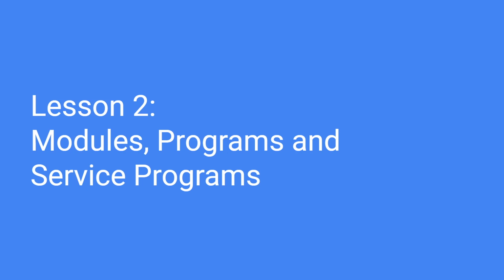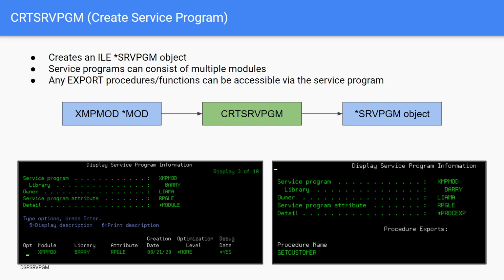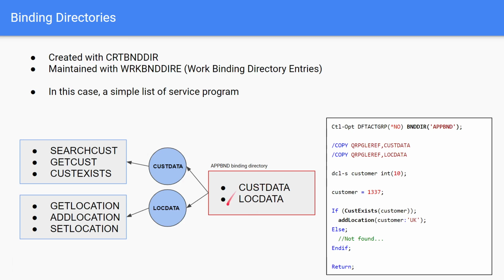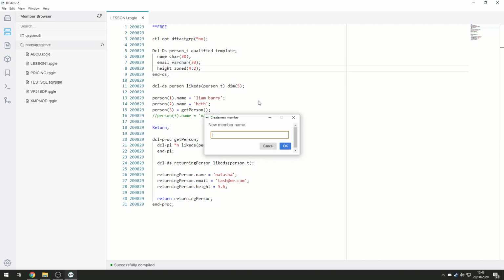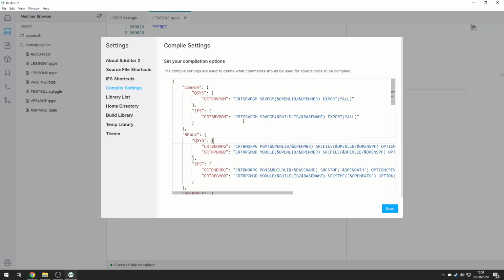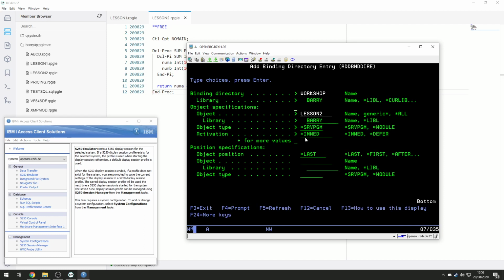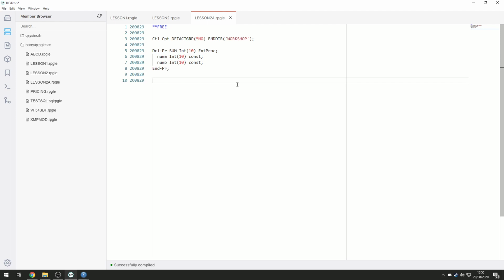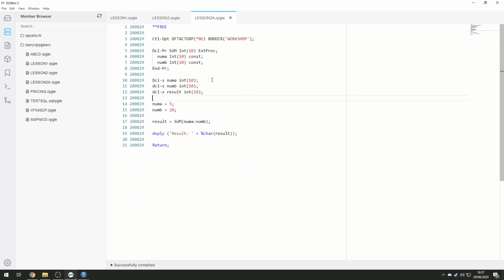Writing Modern RPG - Modules, Programs and Service Programs (Part 2)